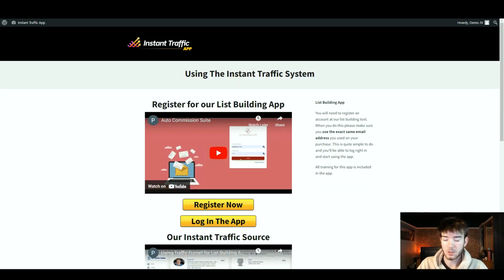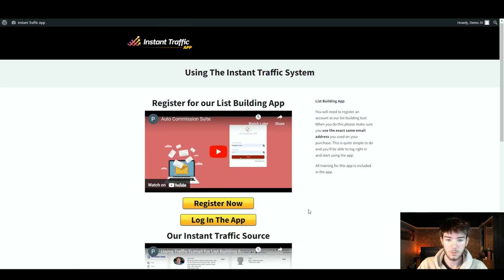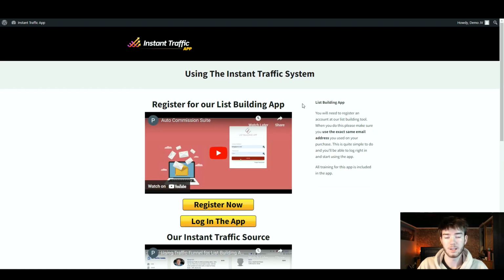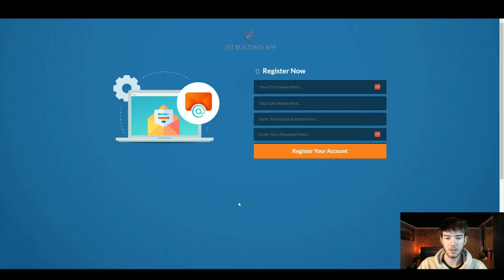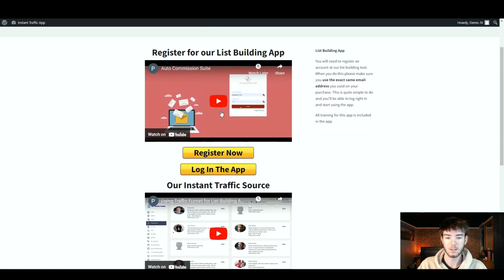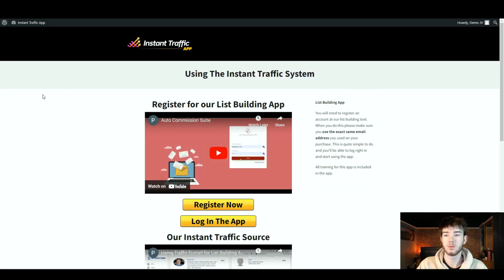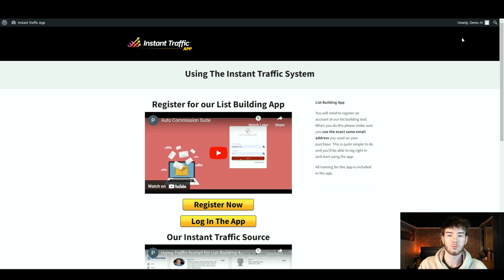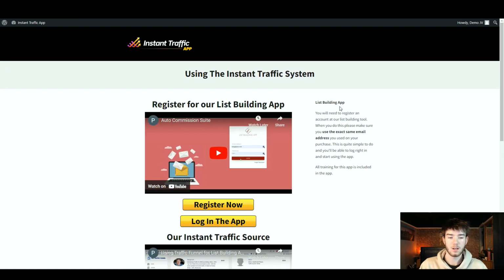Instant Traffic App Review: Is Instant Traffic App Any good?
Instant Traffic App Review: In this Instant Traffic App demo, I'll be walking you through everything you should be expecting.

🕐Chapters🕐
0:00 Instant Traffic App Review
0:10 Instant Traffic App Discount
0:20 Exploring Instant Traffic App's Dashboard